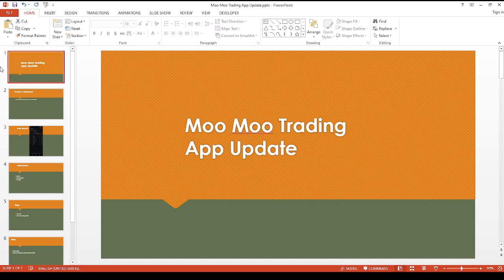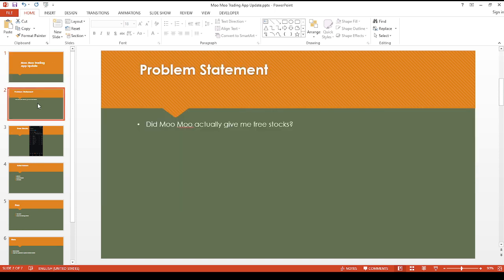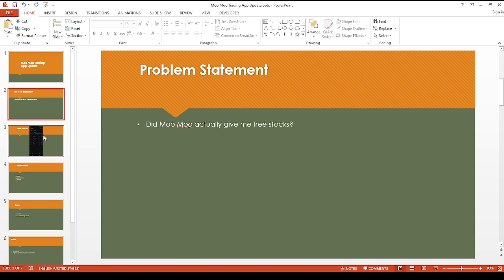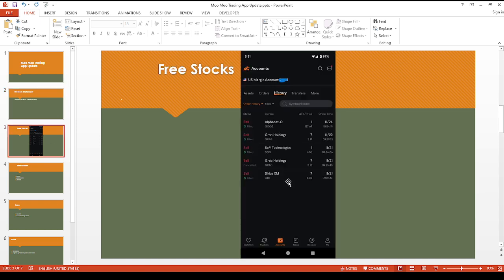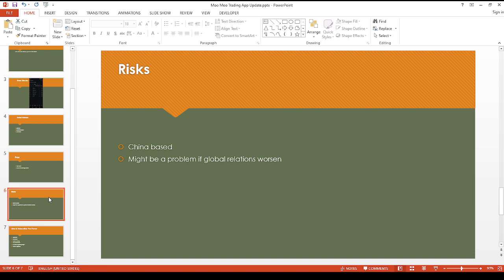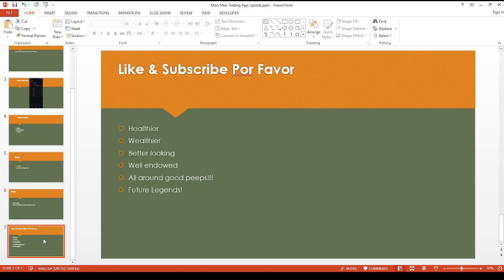Moo Moo Trading App Free Stocks Update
Hey Youtube!

So Moo Moo unlocked my free stocks and I wanted to share how much I was able to get so far.

If you happen to be in the market for another broker, want some free stuff and want to help your favorite Panda get a tasty sammich.